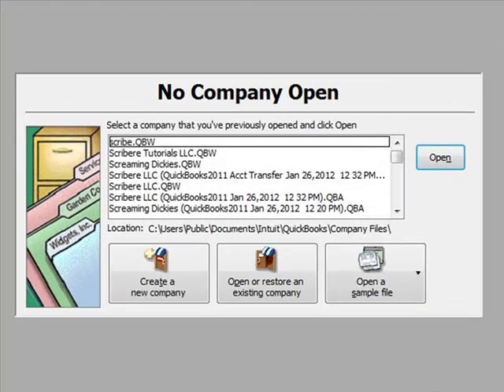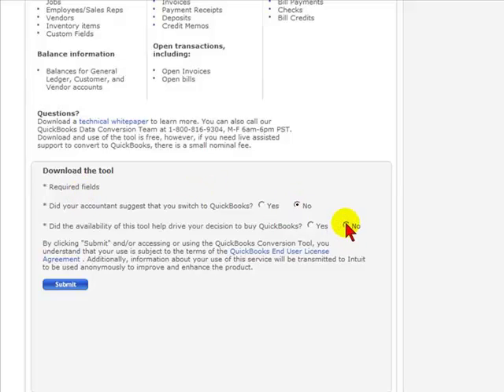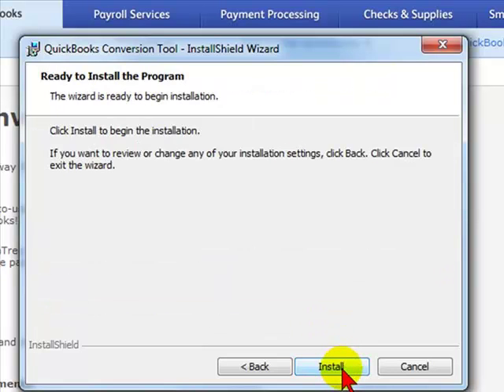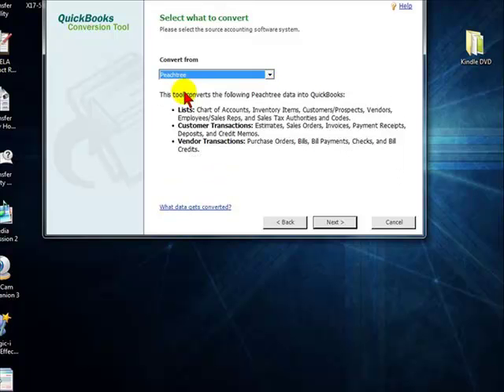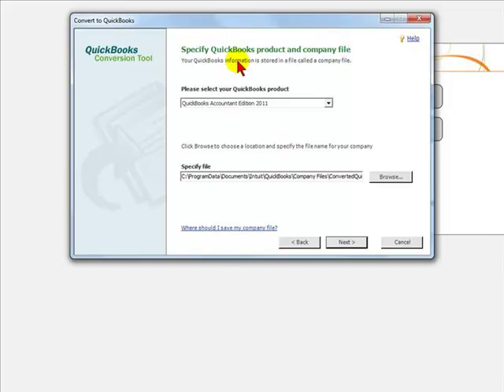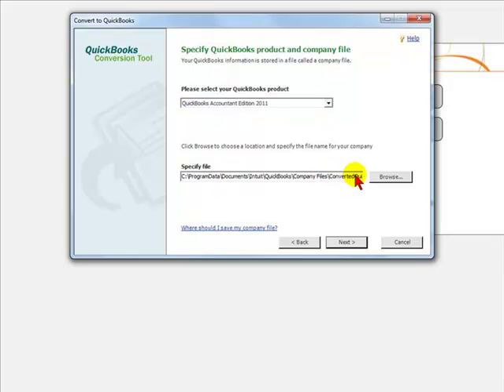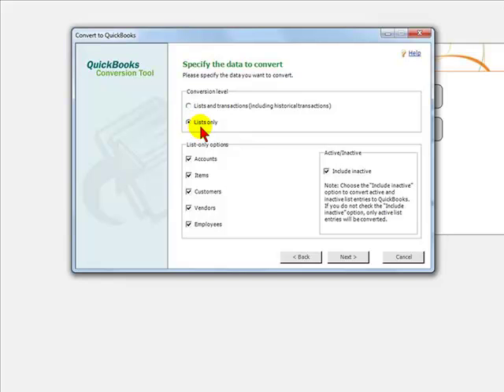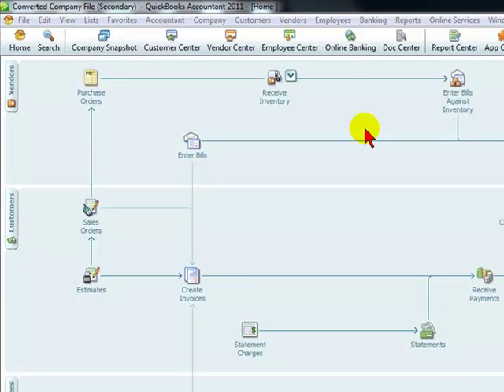Converting from Other Software into Quickbooks